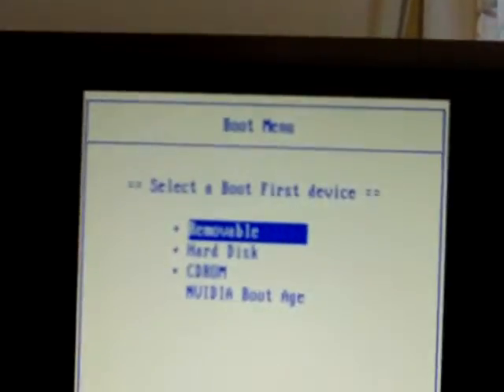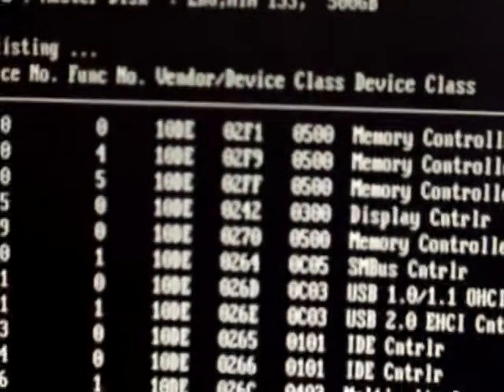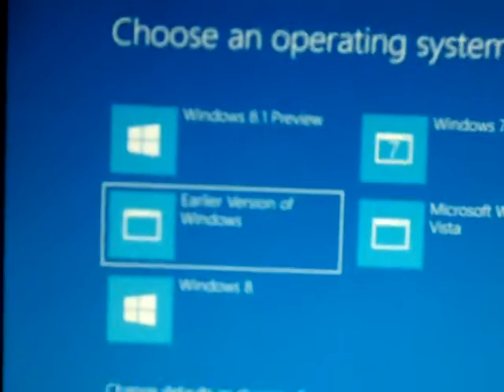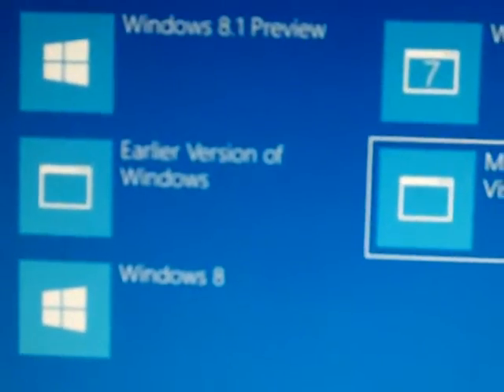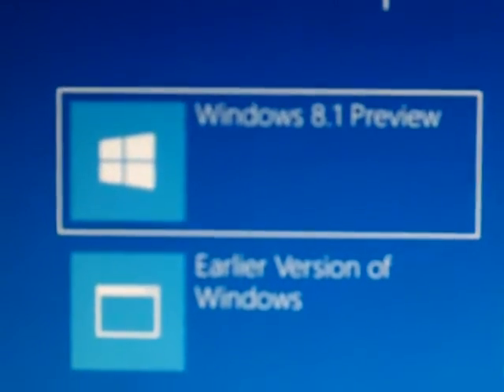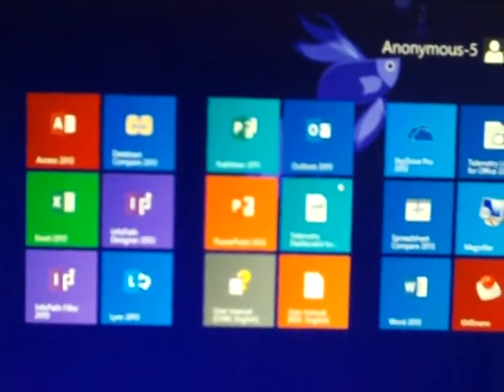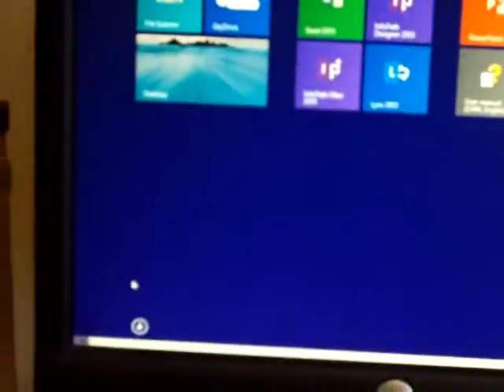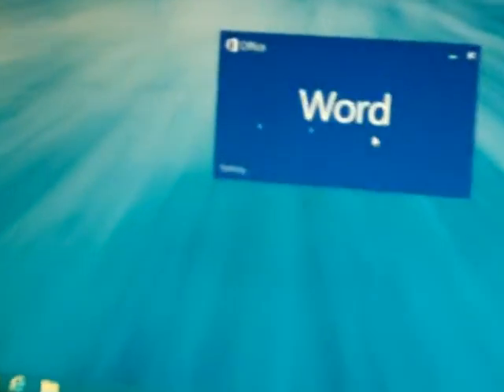computer repair guru part 2